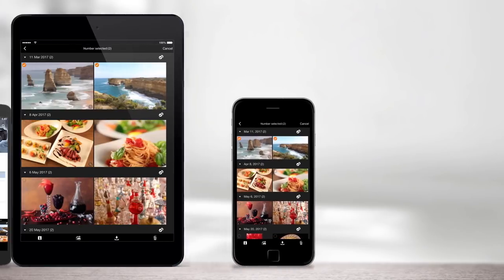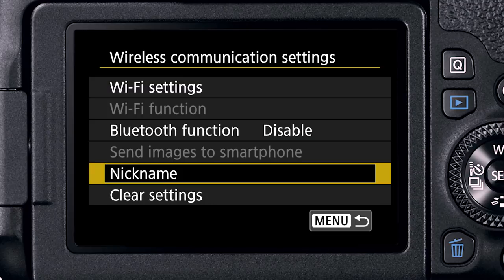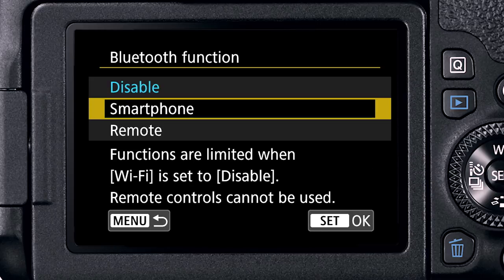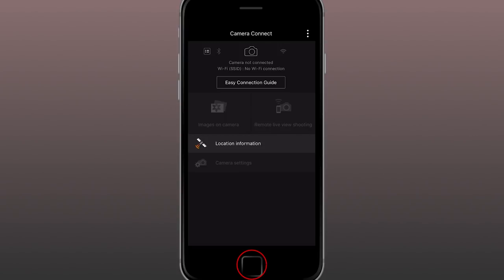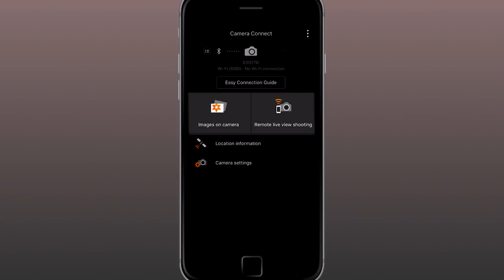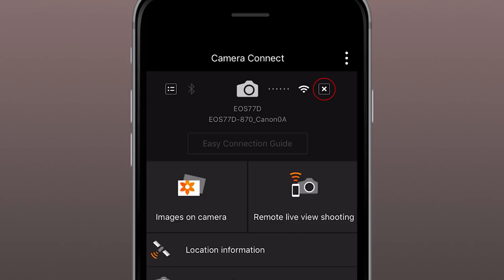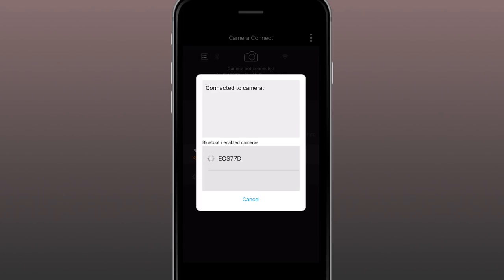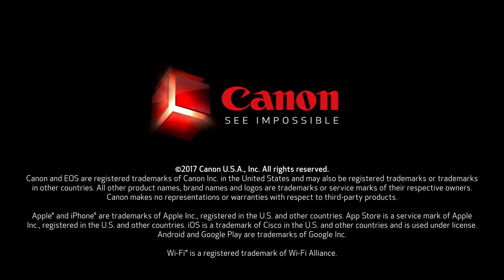Canon EOS 77D: The Wi-Fi® Connection Process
In this video, Canon Technical Advisor Rudy Winston walks you through the steps to connect the EOS 77D to a compatible smartphone or tablet using the built-in Wi-Fi® and Bluetooth.